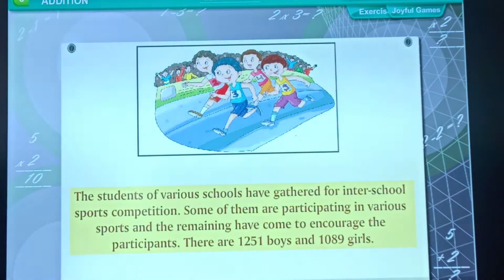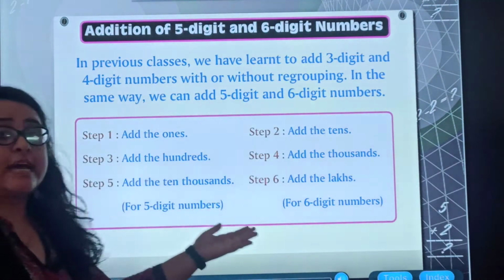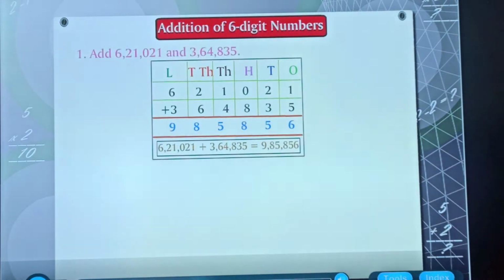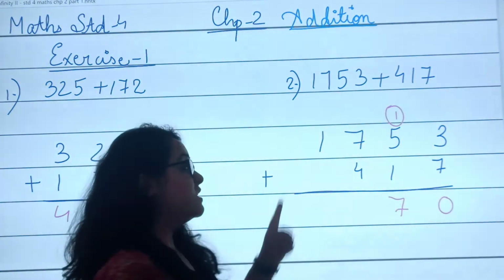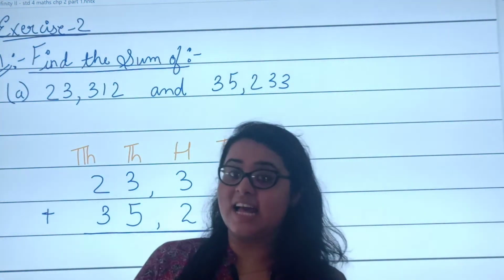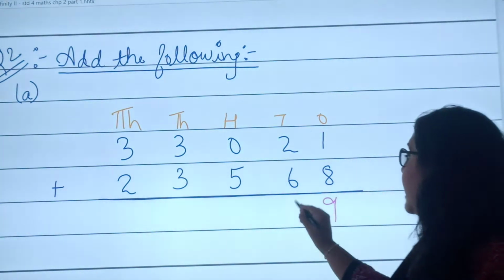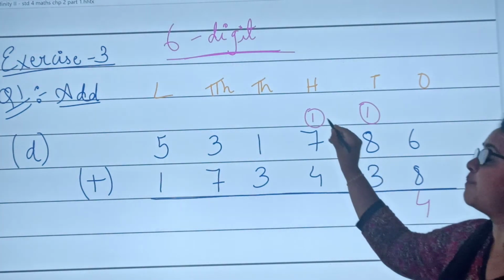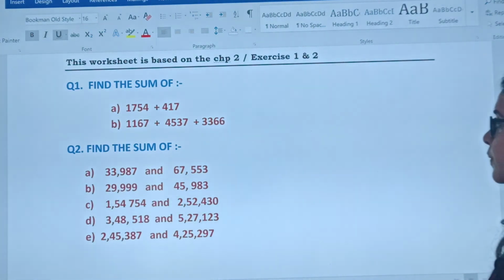STD : IV. Subject : Maths. Chapter 2(Part 1)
Teacher : Jinal Thakker